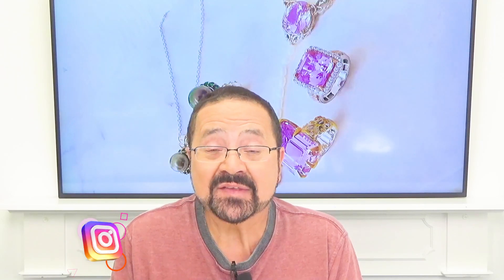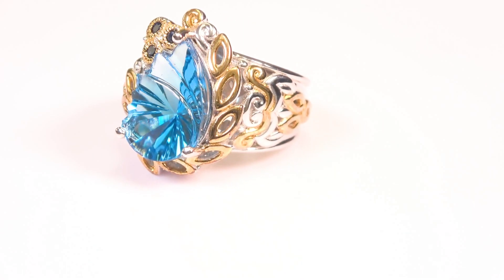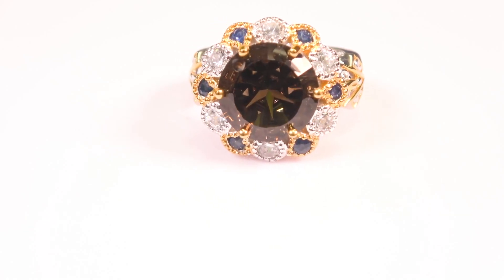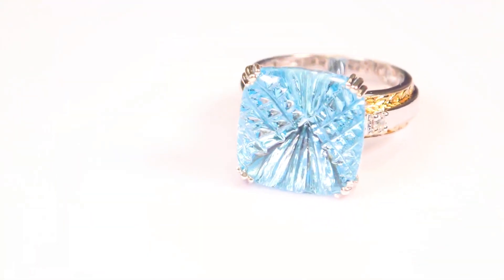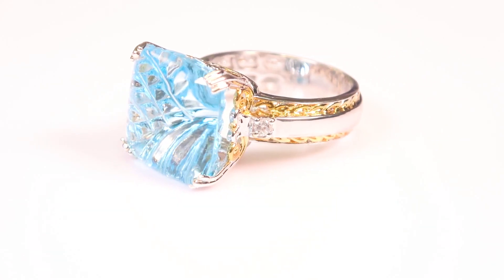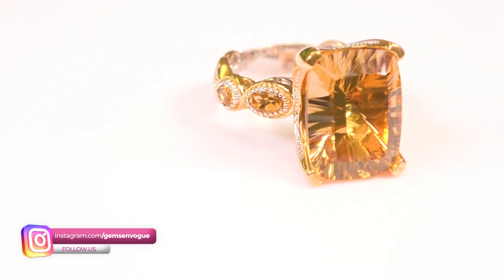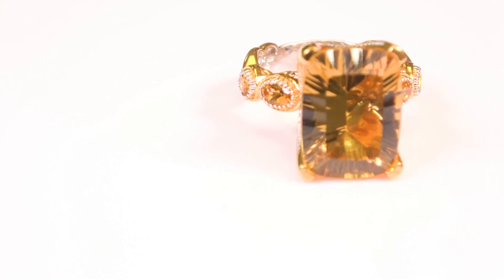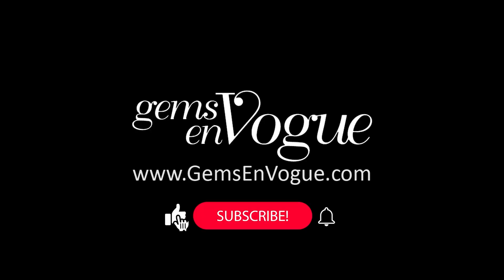Gems En Vogue presents Friday Favorites